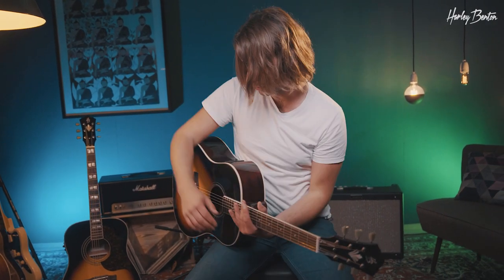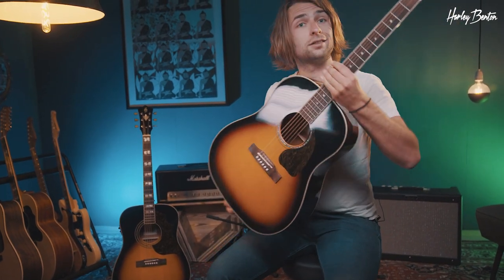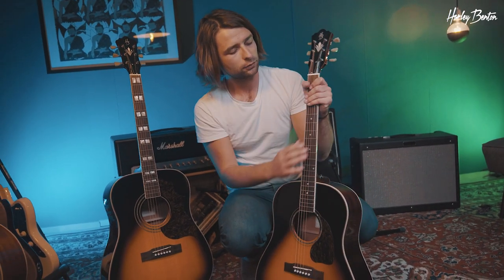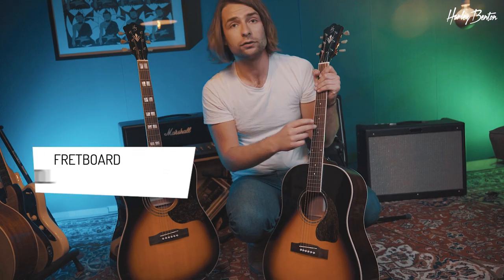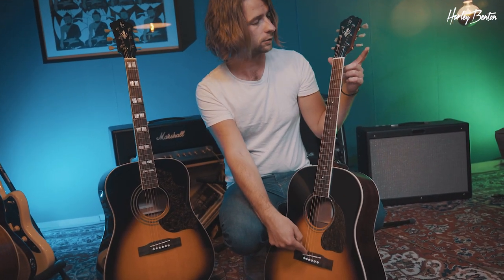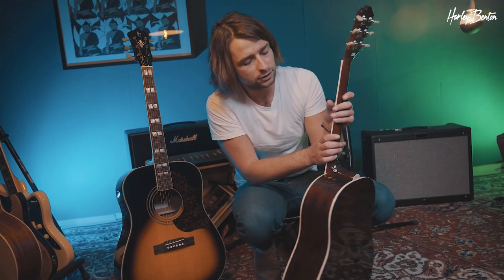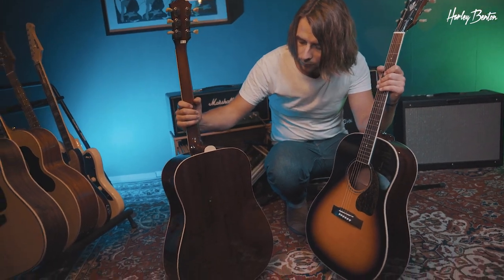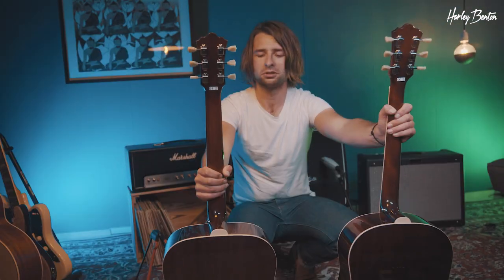Harley Benton - Square vs. Roundshoulder Dreadnought -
In this weeks episode we will compare one of our best selling round shoulder dreadnought guitars, the CLJ-45E VS against the square shoulder Custom Line Superior E-VS. What do you think? Which one is your favorite?